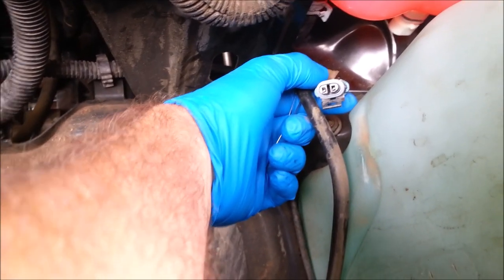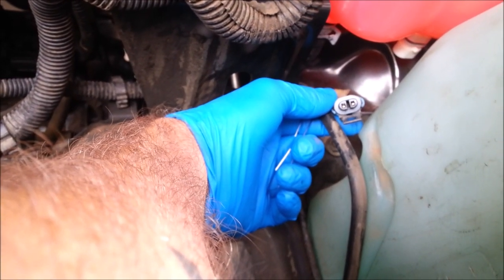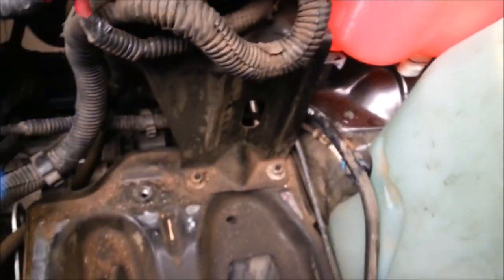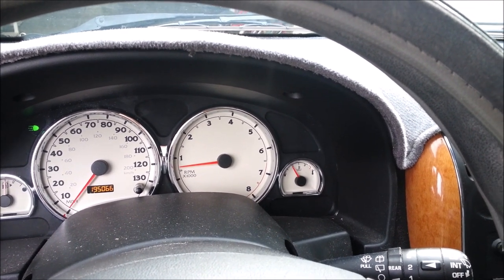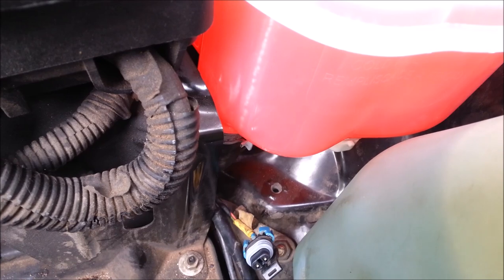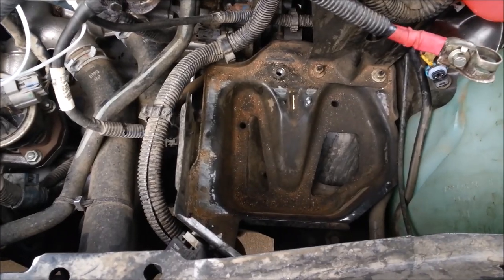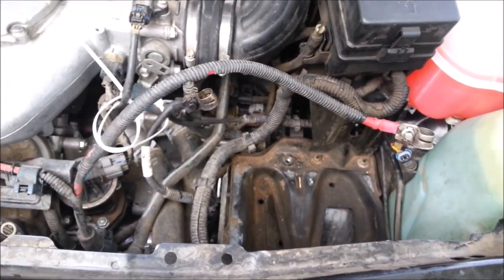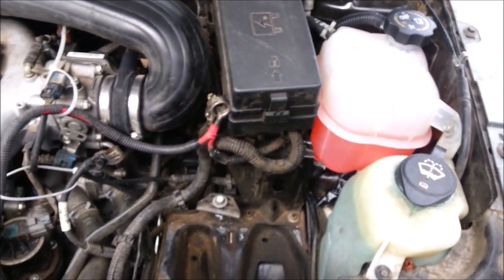"Coolant Level Sensor Bypass" (Jumping it with a Paperclip)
That coolant level sensor light is going away one way or another...